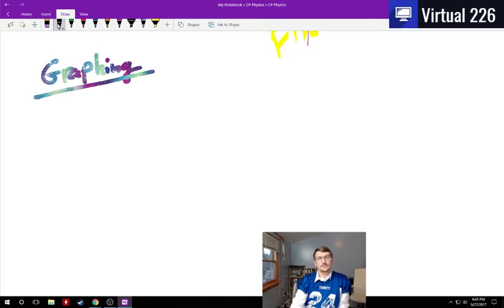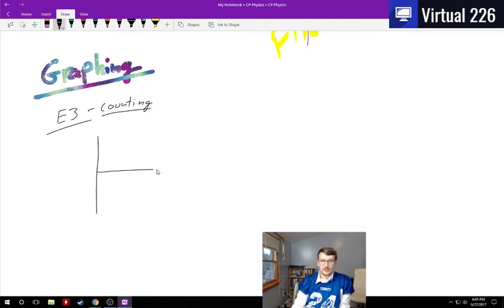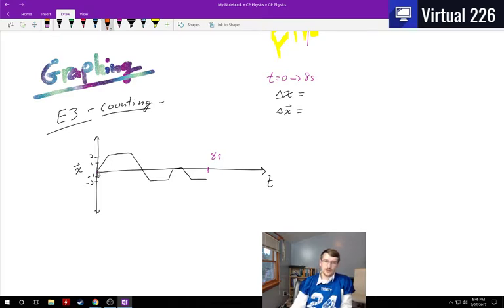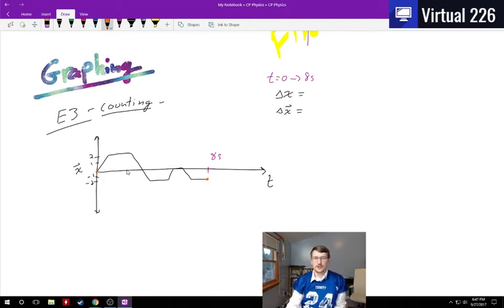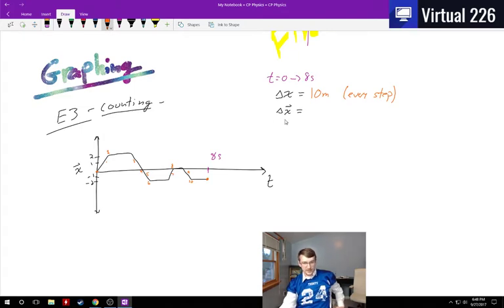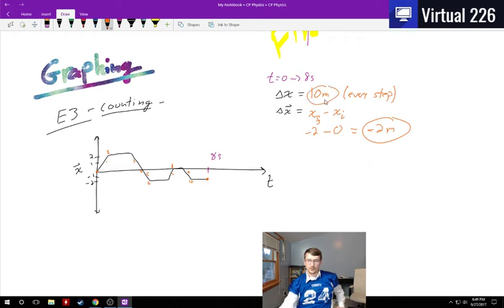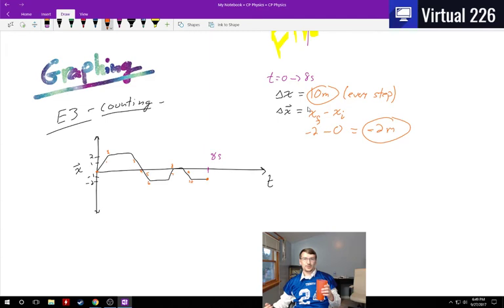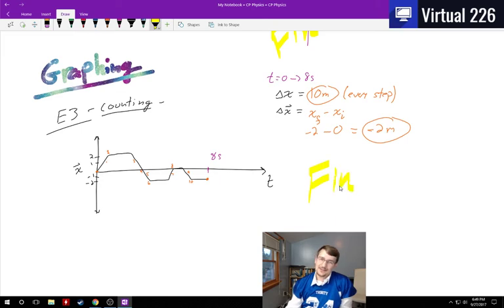CP Unit 2 (E3) - Graphing Position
Here we find out how to determine the total distance and displacement an object has traveled from a position-time graph.